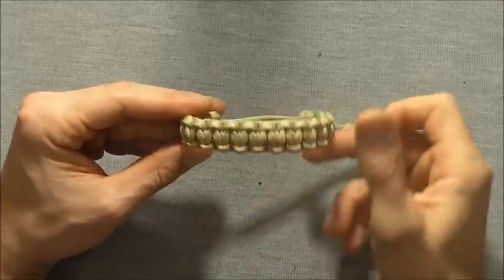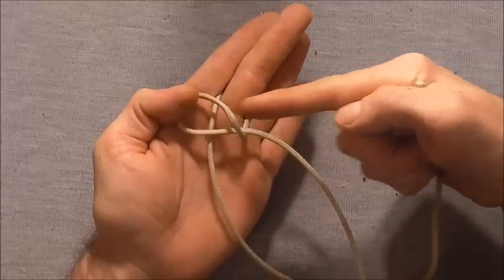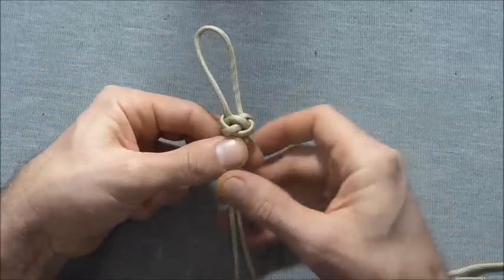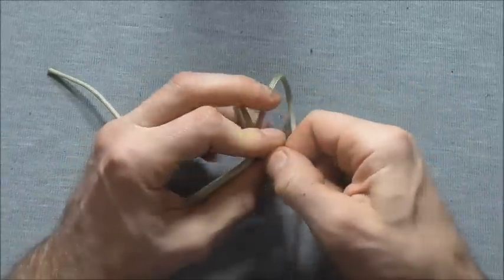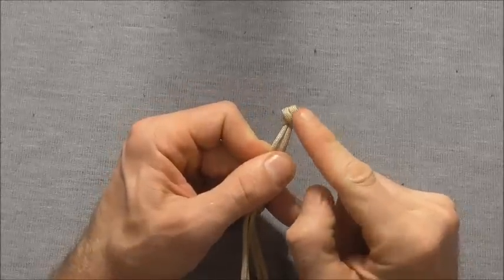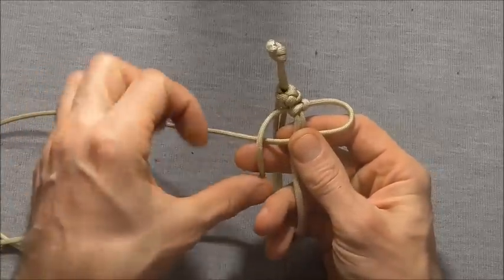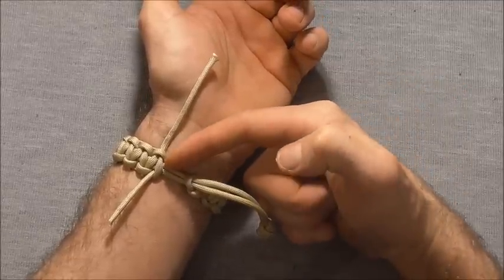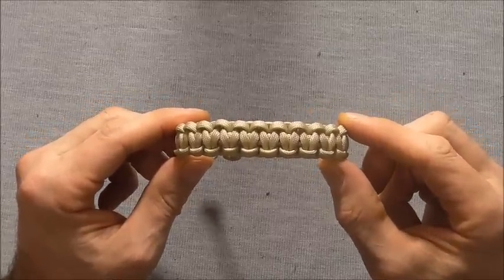Adjustable Mad Max Style Cobra Weave Parachute Cord Bracelet With Diamond Knot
Instructions for how to make an adjustable Mad max style cobra stitch parachute cord survival bracelet with diamond knot. Step by step DIY video tutorial. This bracelet overcomes loosening by tying the adjustable portion off with a closed knife lanyard knot, making it into a type of sliding knot clasp.

The mad max style comes from the bracelet tom hardy wore in the movie mad max: fury road.